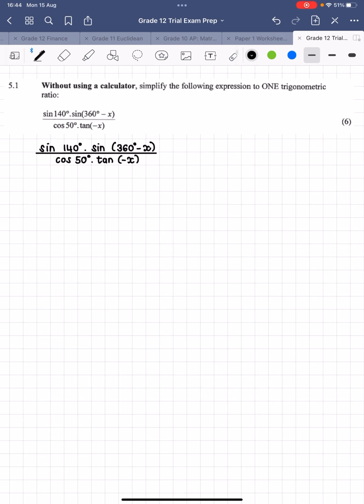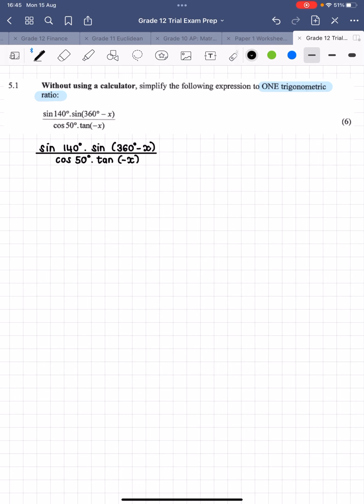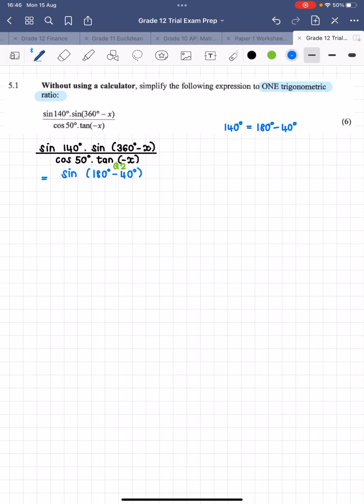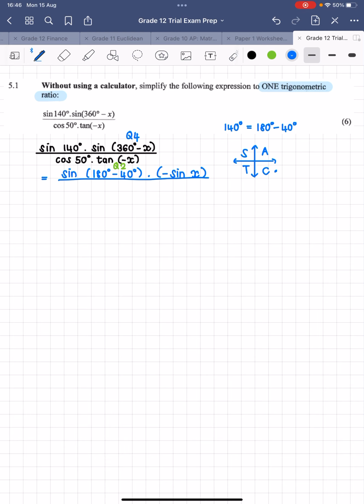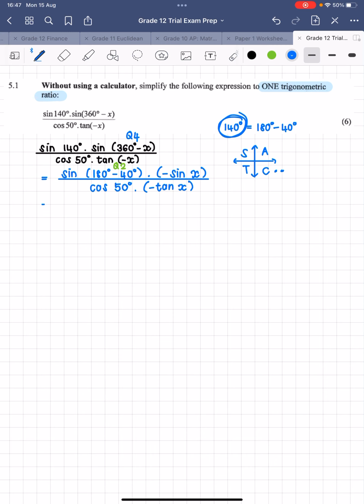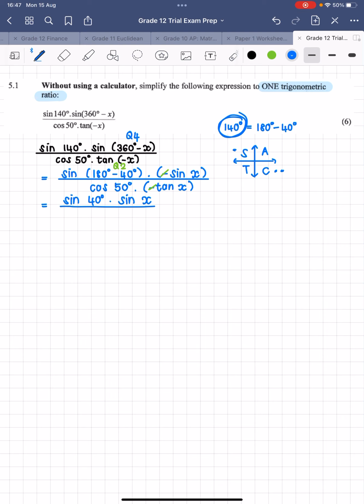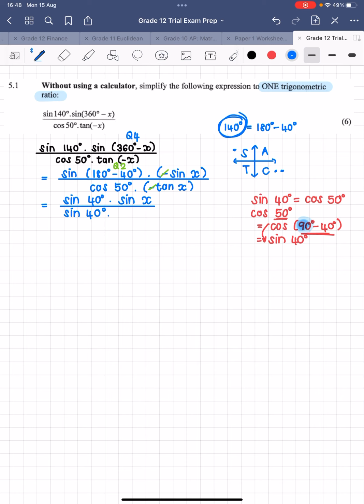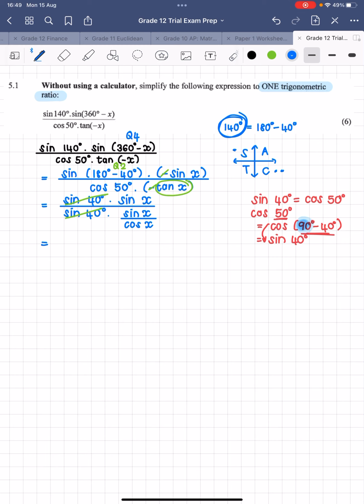Grade 12 TRIAL EXAM PREP WEEKS: Day 1 - Trigonometry